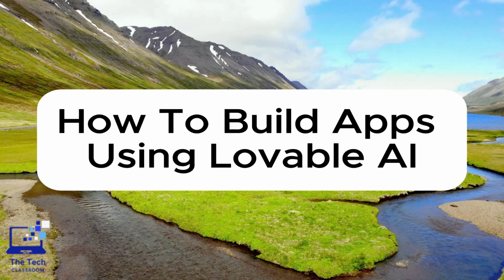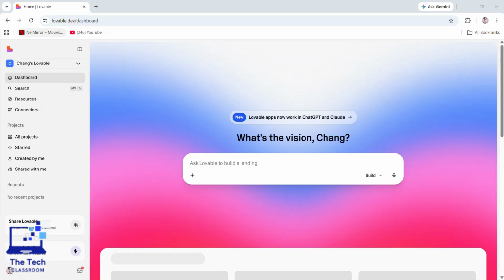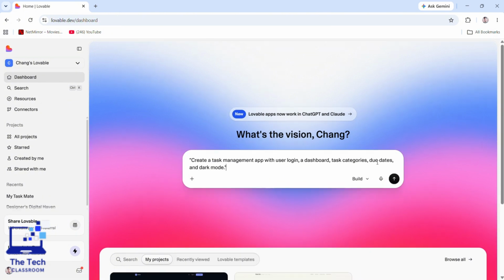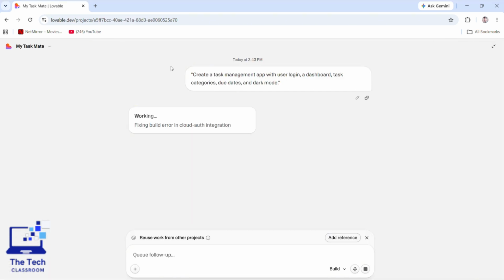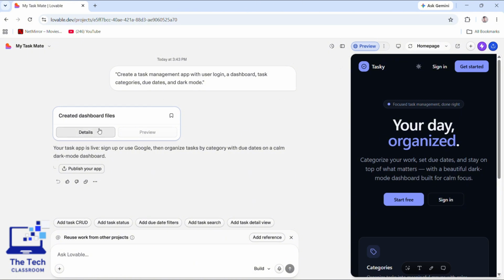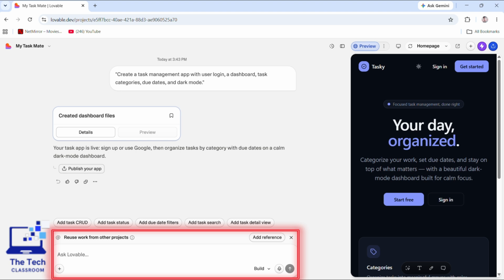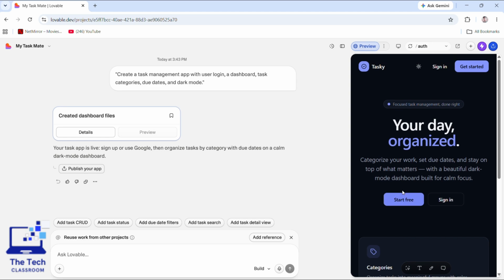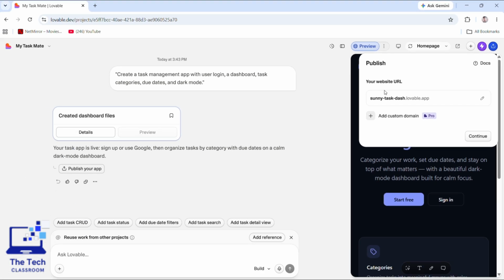How to Build Apps Using Lovable AI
Learn How to Build Apps Using Lovable AI in this step-by-step tutorial. Whether you're new to AI app development or looking for a simple no-code solution, this guide will help you get started quickly.

In this video, you'll learn how to build apps using Lovable AI with an easy-to-follow Lovable AI tutorial. You'll also discover how to use the Lovable AI app builder to create apps with Lovable AI, explore an AI app development guide, and see why it's a great no code app builder for beginners. This Lovable AI beginner tutorial walks you through the basics from start to finish.

Timestamps:
0:00 Introduction
0:20 Building Your First App with Lovable AI